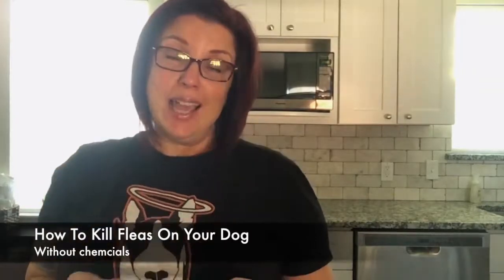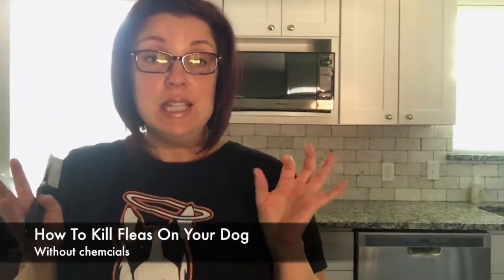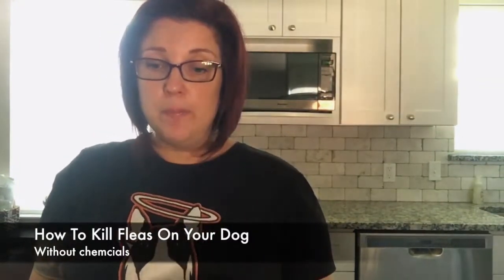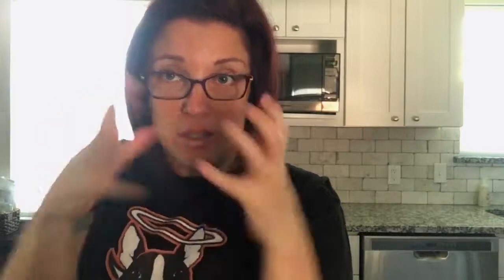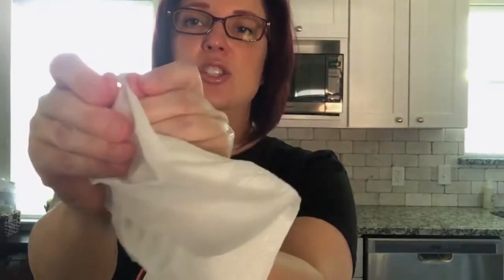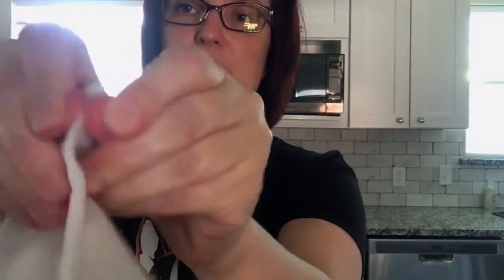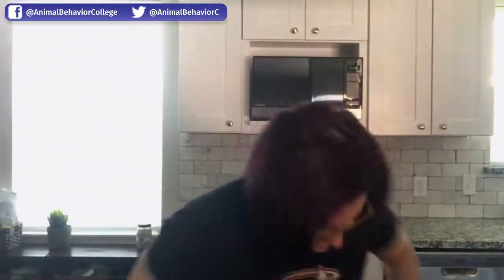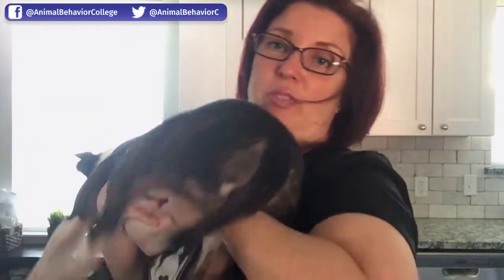Learn to Check for and kill fleas and ticks.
Learn how to check for (and kill!) fleas and ticks. Also learn how to prevent them!